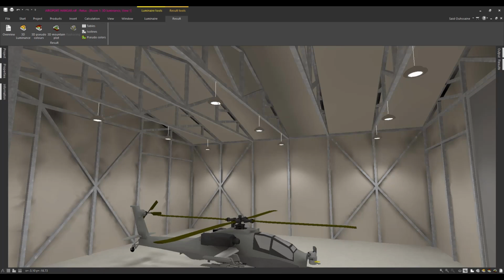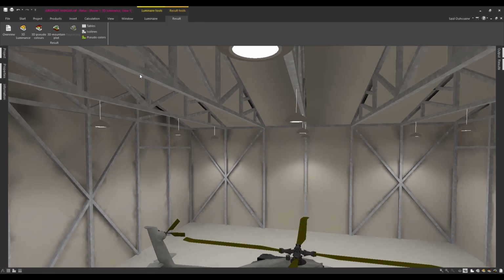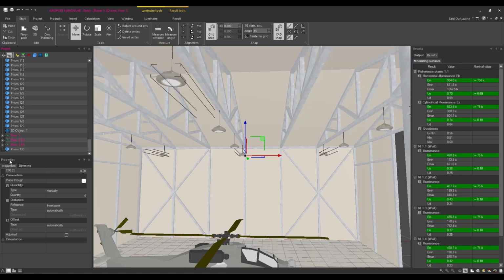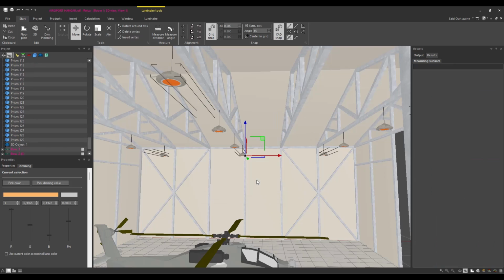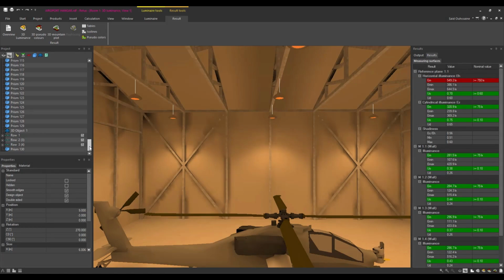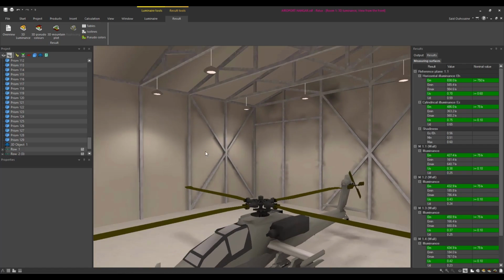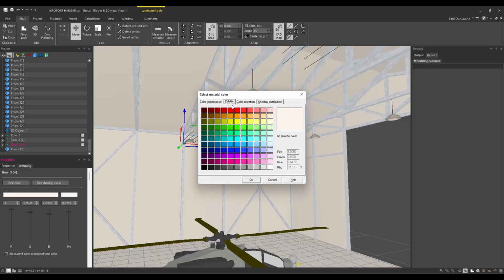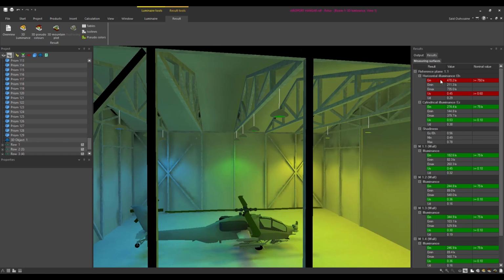ReluxDesktop: How to change the CCT of a Luminaire / The light COLOR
In this tutorial about ReluxDesktop, I explain how to change the CCT (color temperature) of a luminaire, and how to change the color of light coming out of the luminaires

You need help with your lighting projects or you need a training ?

All the best - OUHSSAINE Said